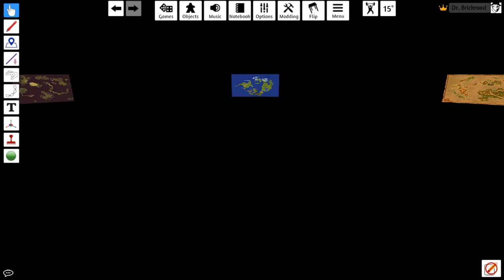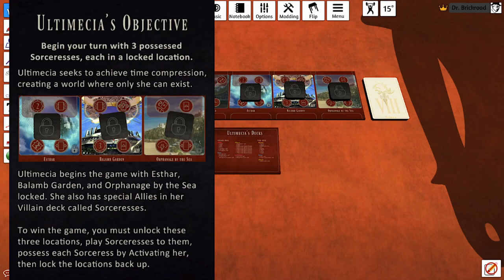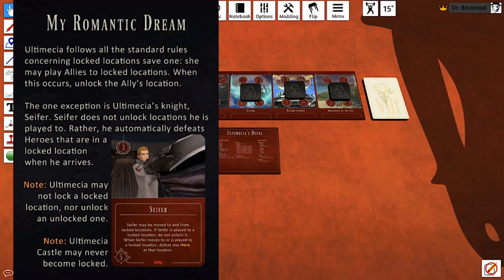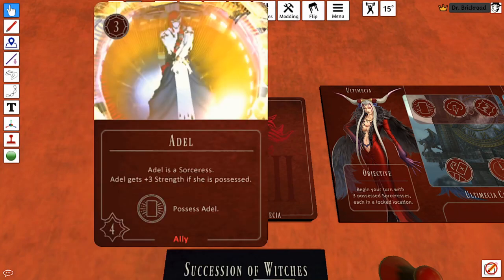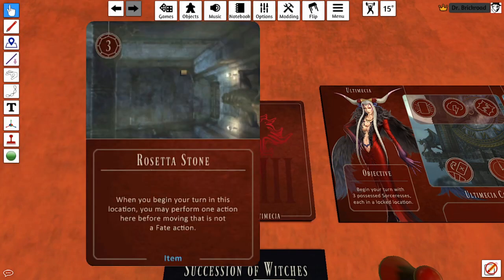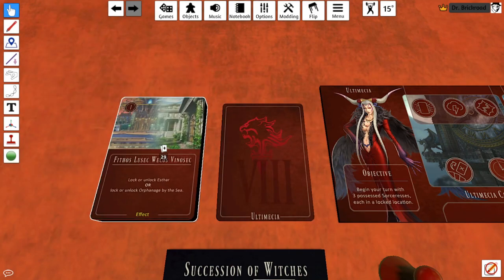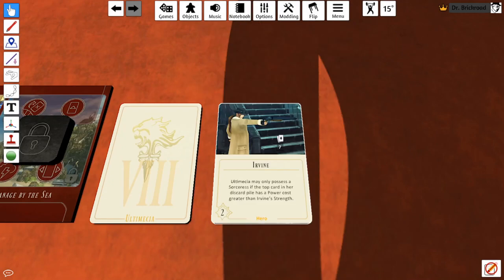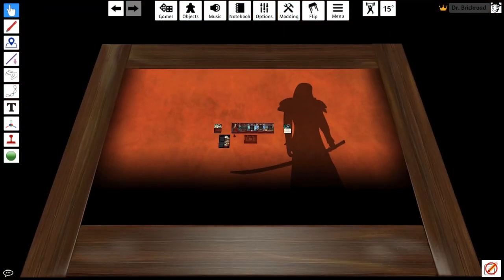Villainous: Final Fantasy • Ultimecia Deck